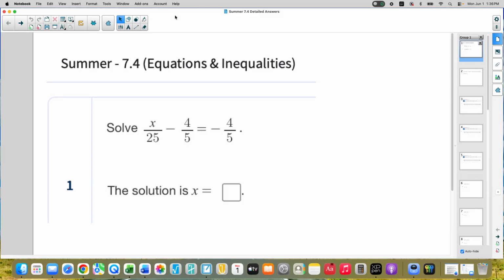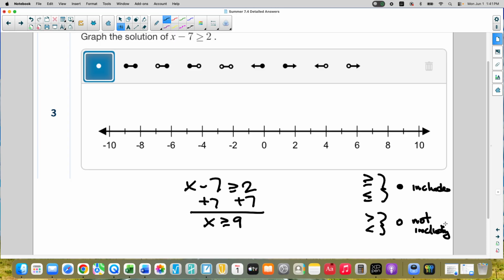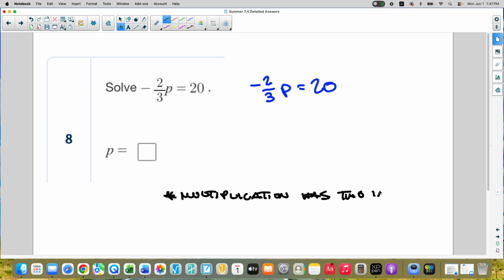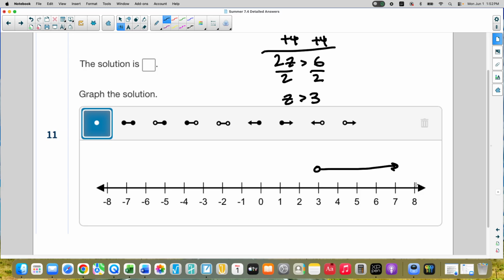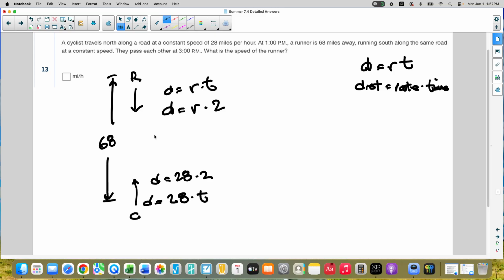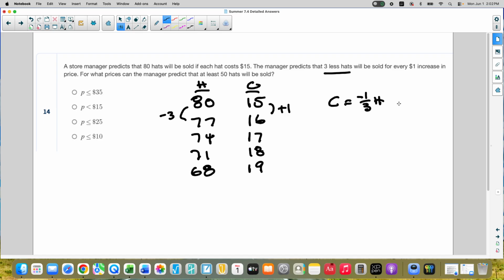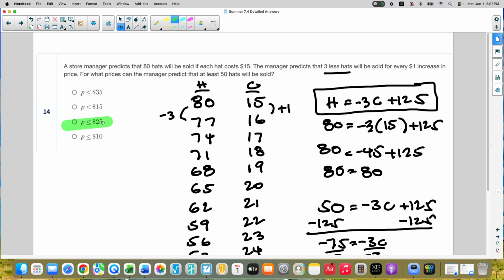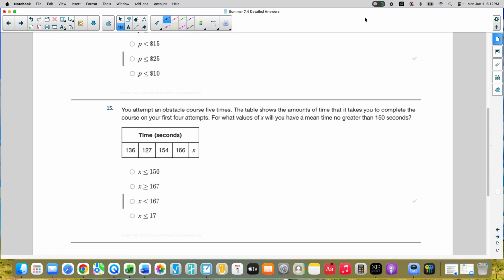Summer 7.4 Detailed Answers